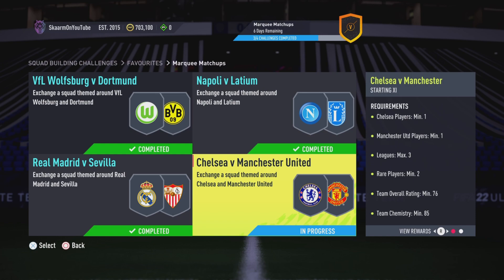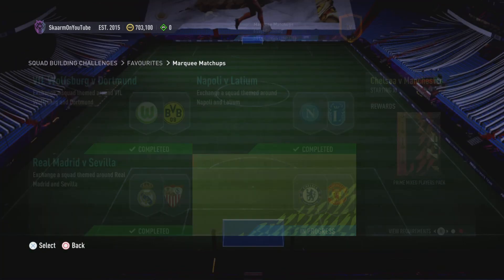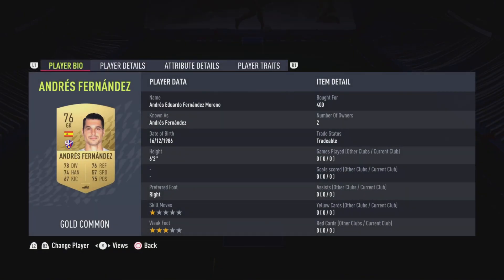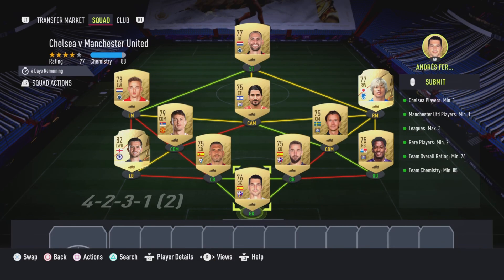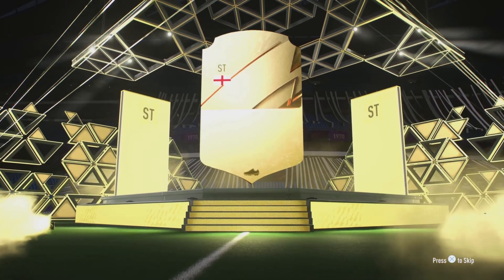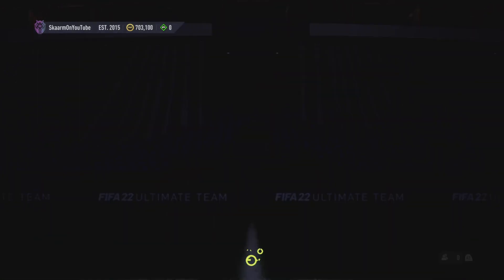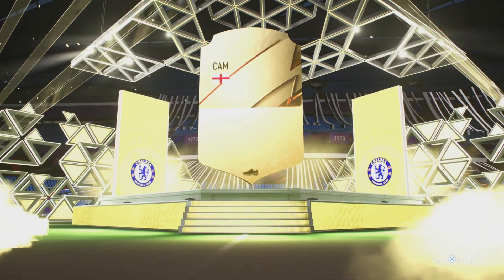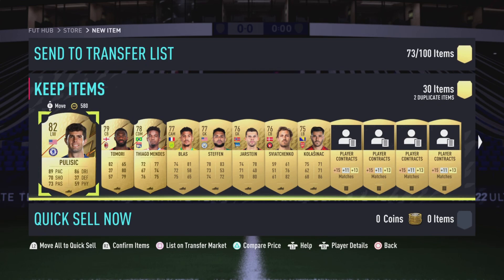Marquee Matchups: Chelsea v Manchester United Sbc (Cheapest Way - No Loyalty)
This is the CHEAPEST POSSIBLE WAY for the Marquee Matchups: Chelsea v Manchester United Sbc for ONLY 7K (No Loyalty - Fifa 22 Ultimate Team)